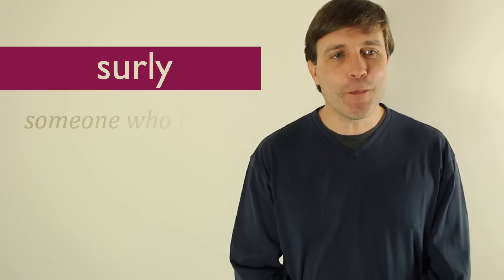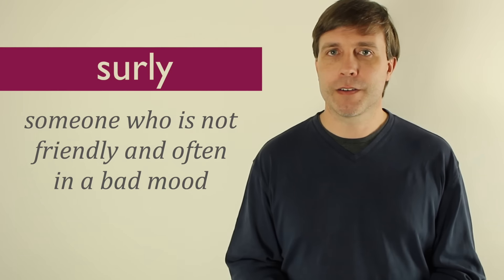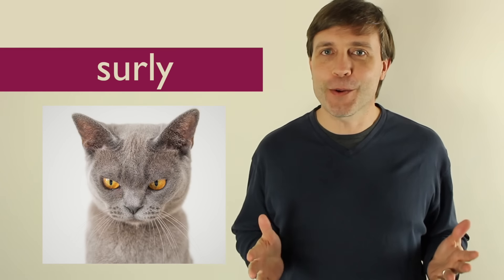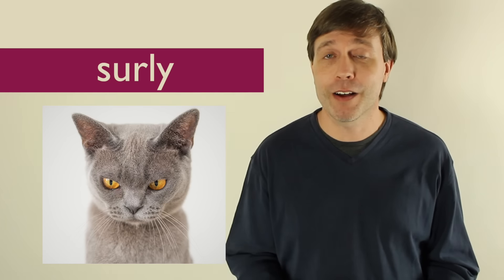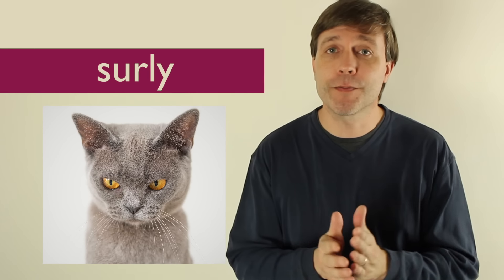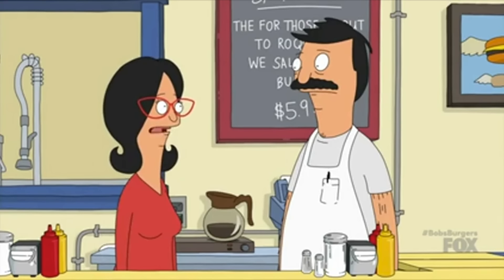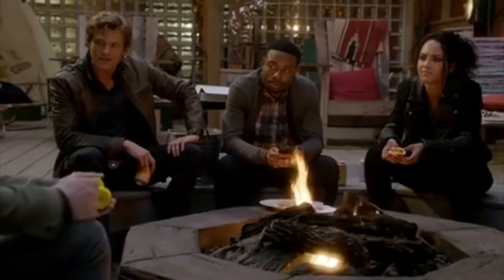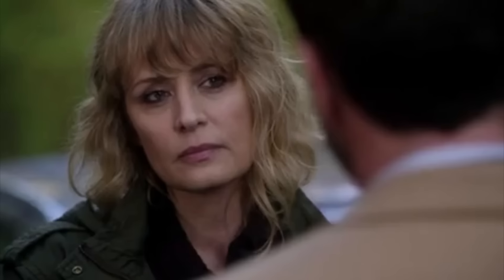16 Useful Words & Phrases to Describe People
If you would like to describe your friends, family members, colleagues, strangers, or even yourself, here are some important adjectives and nouns you can use accurately express what you think.

These words and phrases will help you build your vocabulary and improve your overall English fluency.

In case you'd like to review, here are the words from the lesson.

Adjectives
1) charismatic
2) chatty
3) surly
4) level-headed
5) easy-going
6) absent-minded
7) below-average / above-average
8) grumpy

Nouns
9) grump
10) jack of all trades
11) dark horse
12) black sheep
13) know-it-all
14) wise guy
15) yes-man
16) sitter